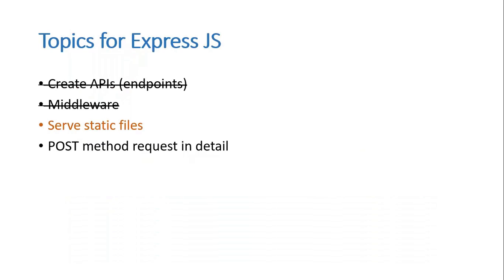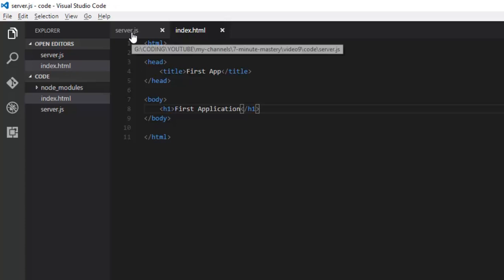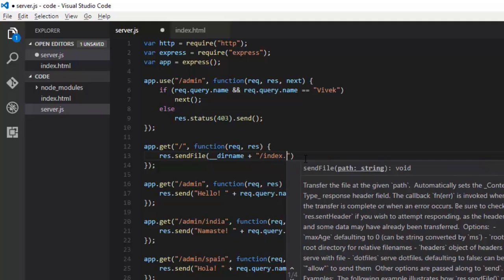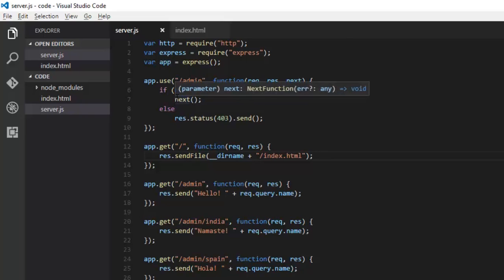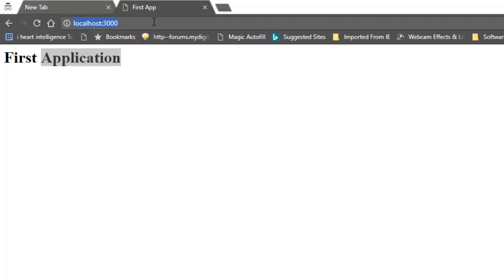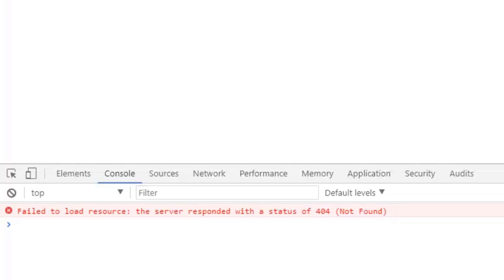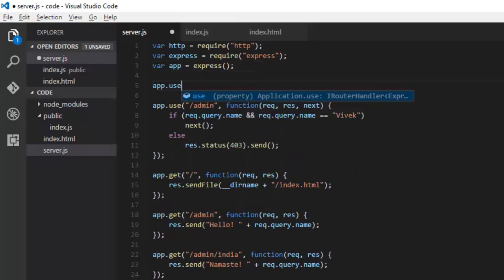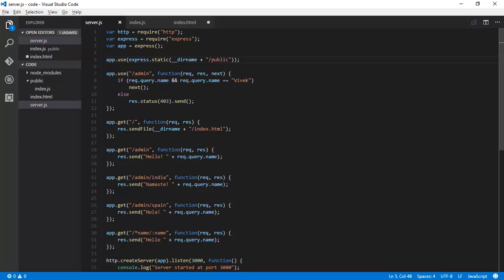9. Node.js Single Page Application (SPA) using Express JS. Serve static files, to host an SPA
Ninth in the series of "Get up and start running with Node.js".
Get started with  Express JS and know how to serve files and make some directories client facing/ accessible like "public" ones for serving js, css and images files directly. In short a very basic but fully functional SPA (Single Page Application).

2.